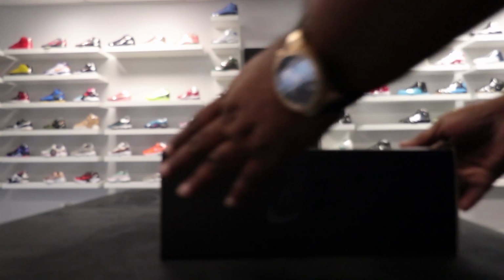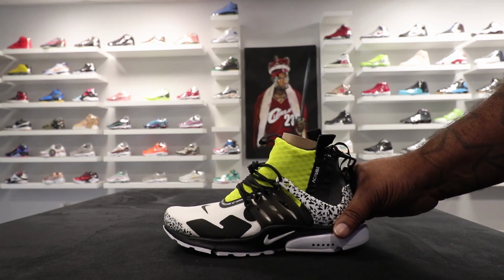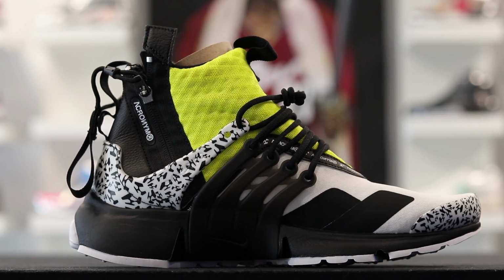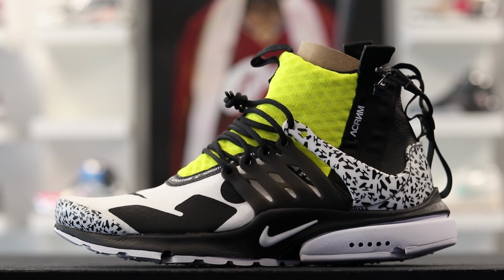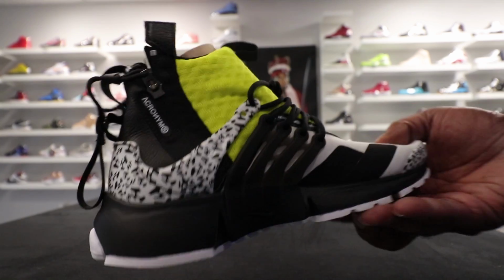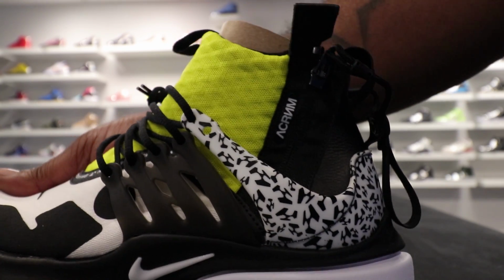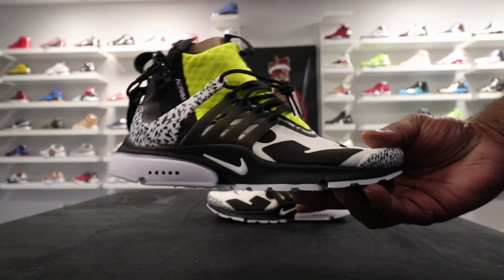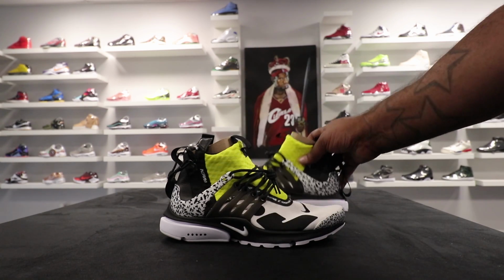ACRONYM x NIKE AIR PRESTO "DYNAMIC YELLOW"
Today we unbox and take a quick look at the Acronym Nike Air Presto in the dynamic yellow colorway.